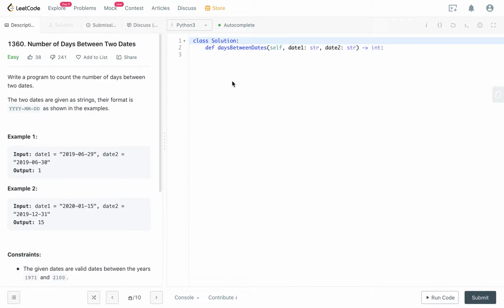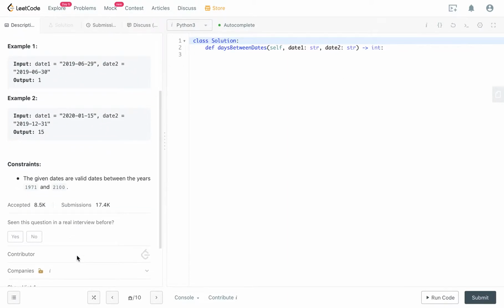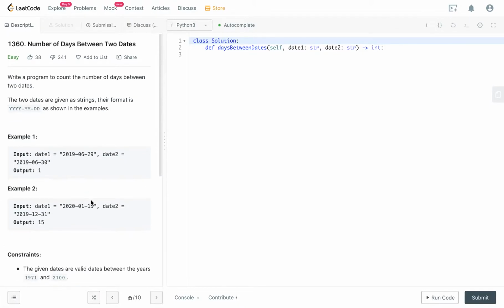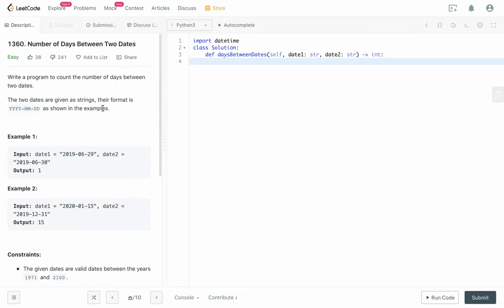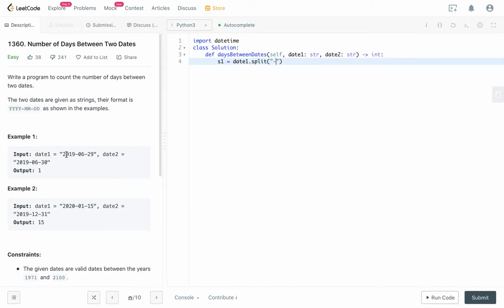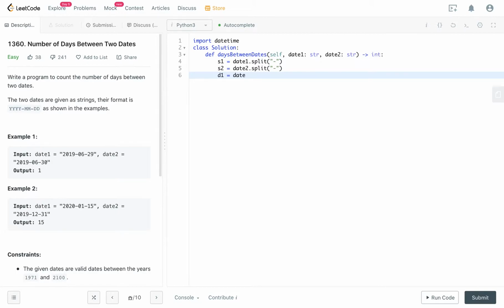Leetcode 1360. Number of Days Between Two Dates Python Solutions